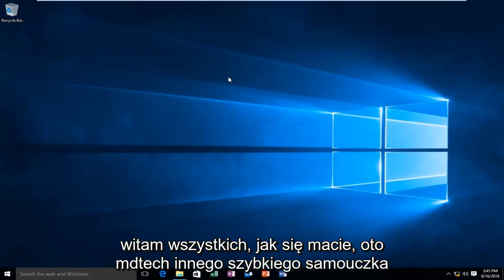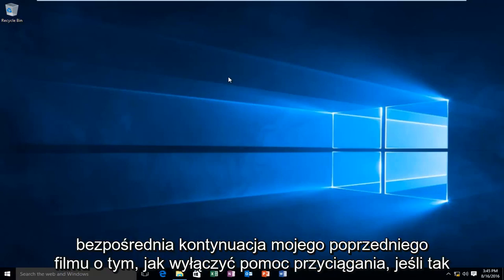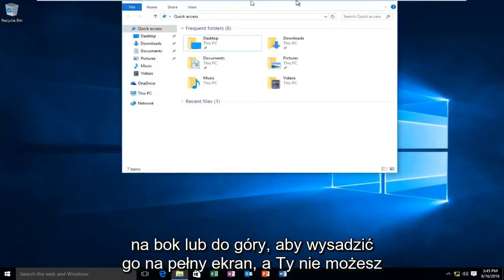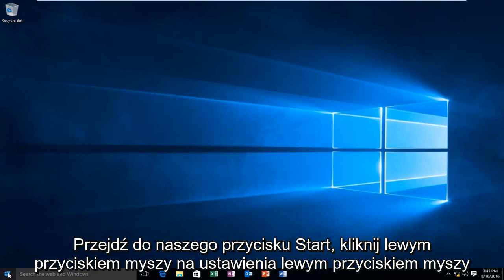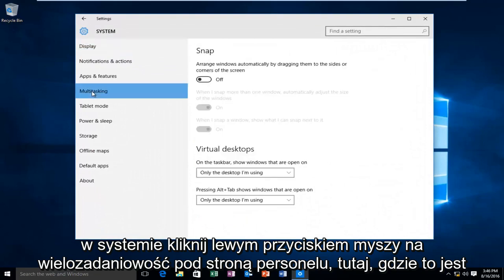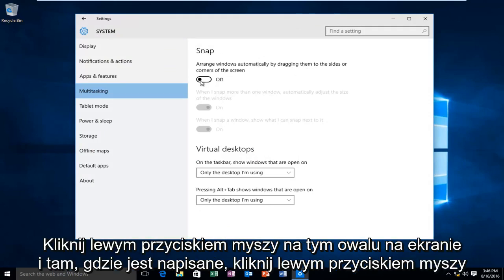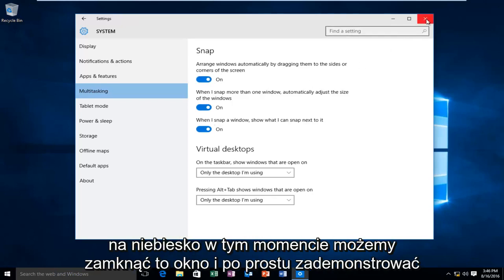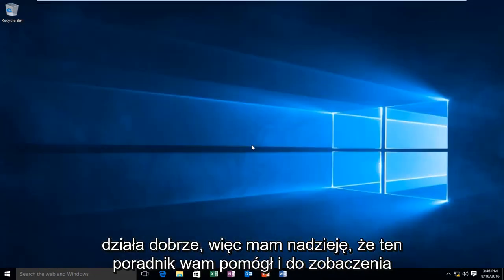Jak włączyć funkcję Snap Assist w systemie Windows 10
Snap Assist usprawnia ten proces, automatycznie zalecając niektórym aplikacjom lub oknom wypełnienie drugiej strony ekranu po przyciągnięciu aplikacji. Ten samouczek pokaże, jak włączyć pomoc przyciągania w systemie Windows 10.

Microsoft rozszerza funkcjonalność funkcji Snap w systemie Windows 10 o coś, co nazywa się Snap Assist. Snap, który został wprowadzony w systemie Windows 7, pozwala użytkownikom szybko przypinać aplikacje lub okna do jednej strony lub rogu ekranu, ułatwiając na przykład przeglądanie dwóch aplikacji obok siebie bez nakładania się lub modyfikowania rozmiarów okien i pozycje.

Snap Assist usprawnia ten proces, automatycznie zalecając niektórym aplikacjom lub oknom wypełnienie drugiej strony ekranu po przyciągnięciu aplikacji. Aby to zobrazować na przykładzie, załóżmy, że masz otwartą przeglądarkę internetową, dokument programu Word, Eksplorator plików i aplikację Ustawienia systemu Windows 10 na pulpicie systemu Windows 10. Po przyciągnięciu jednej z tych aplikacji, takiej jak Microsoft Word, do lewej strony ekranu, system Windows 10 wyświetli układ pozostałych otwartych aplikacji po prawej stronie ekranu. Kliknięcie dowolnego z nich zmaksymalizuje tę aplikację i przyciągnie ją do prawej strony ekranu. Microsoft twierdzi, że Snap Assist pozwala użytkownikom zaoszczędzić czas podczas używania Snap do produktywności:

Podczas rozmieszczania dwóch okien obok siebie zauważyliśmy w praktyce, że ten scenariusz często obejmował przyciąganie pierwszego okna, a następnie spędzanie czasu na brodzeniu przez inne okna na ekranie w celu znalezienia drugiego do przeciągnięcia i przyciągnięcia. To spostrzeżenie skłania nas do pytania: zamiast zmuszać cię do szukania drugiego okna do zrobienia zdjęcia, dlaczego nie przedstawić na początku listy ostatnio używanych okien? To podstawowa idea Snap Assist w systemie Windows 10.